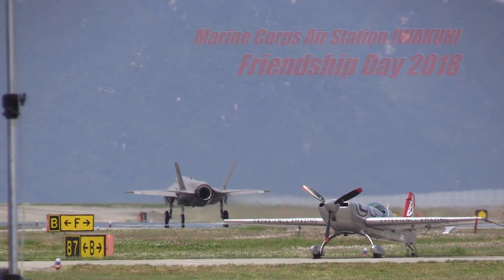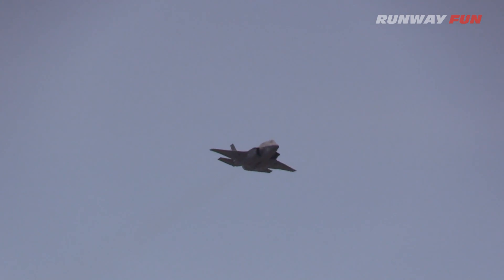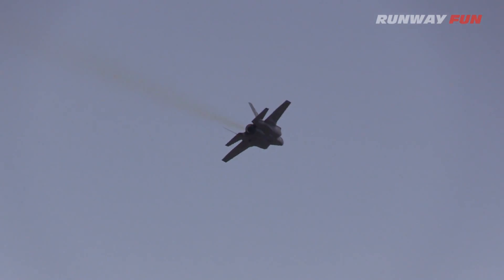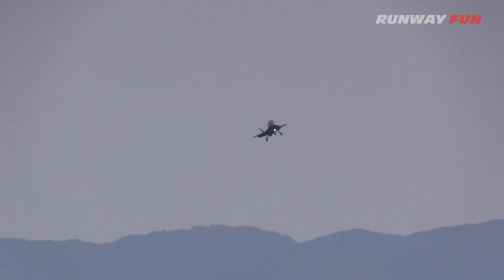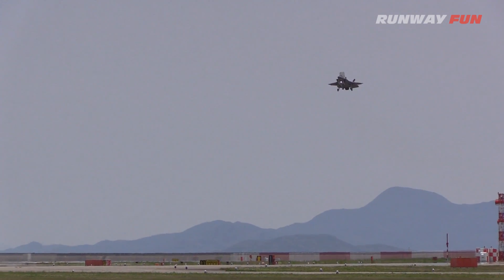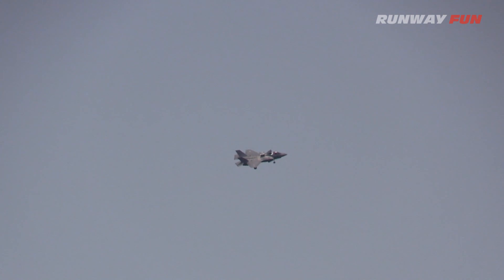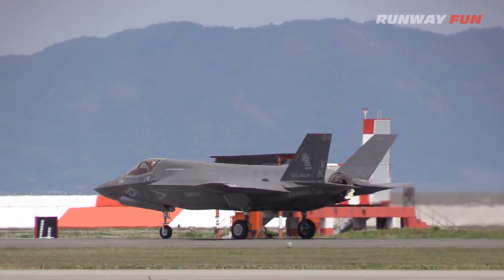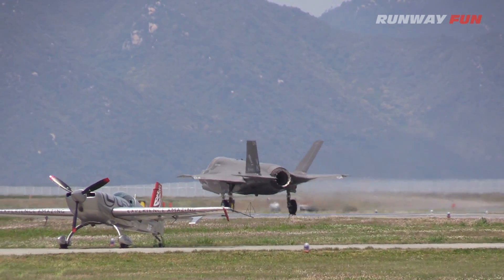アジア初披露!!! ホバリング・蟹飛行・短距離着陸 F-35Bライトニング デモ飛行 岩国基地フレンドシップデー2018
Friendship Day MCAS Iwakuni 2018
F-35B Lightning II Aerial Demonstration
海上自衛隊/米海兵隊岩国航空基地フレンドシップデー
F-35B ライトニング II 飛行展示